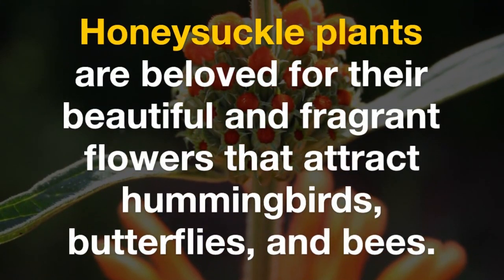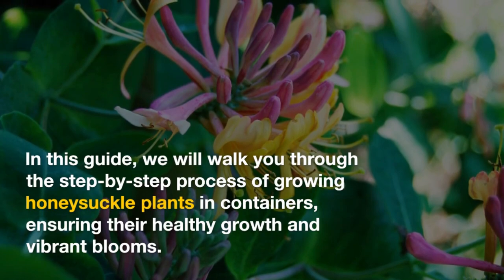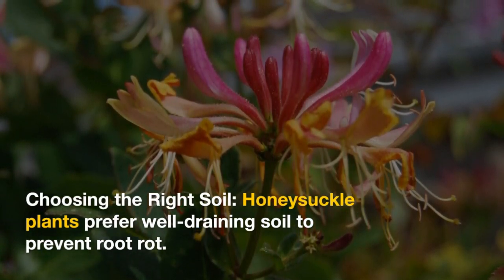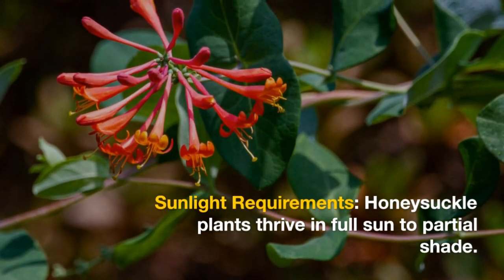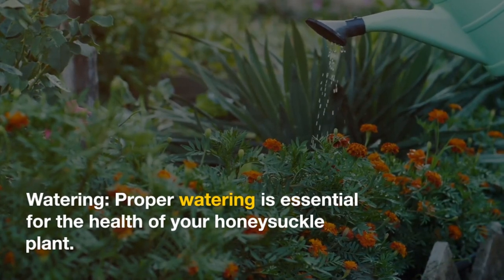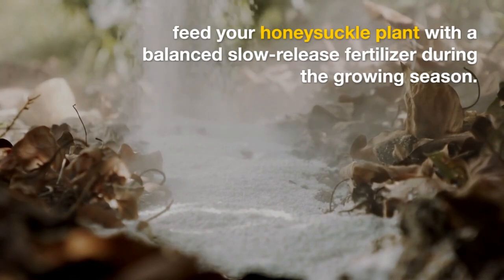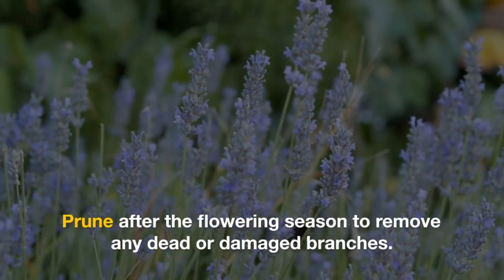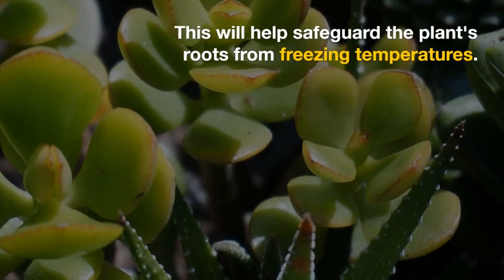How To Grow Coral Honeysuckle Plants In Containers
Learn how to successfully grow honeysuckle plants in containers with this step-by-step guide. Discover the best container size, soil requirements, sunlight needs, watering tips, and more. Watch now and enjoy the beauty and fragrance of honeysuckle in your small space garden!"

Honeysuckle plants,
Container gardening,
Growing honeysuckle,
Container plants,
Gardening tips,
Honeysuckle care,
Container gardening ideas,
Container plant care,
Growing vines in containers,
Fragrant flowers,
Small space gardening,
Honeysuckle container planting,
Honeysuckle container care,
Climbing plants,
Honeysuckle container guide,